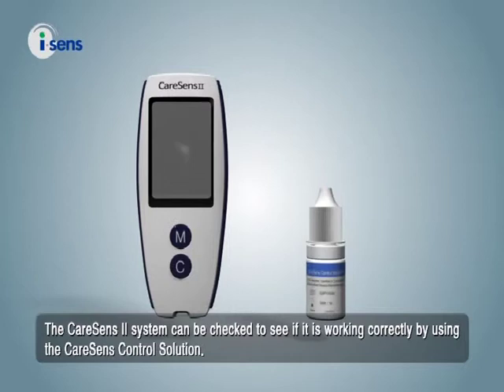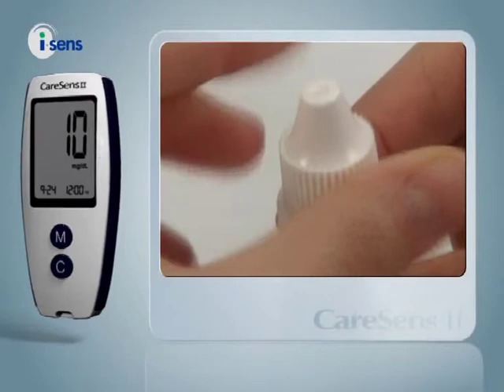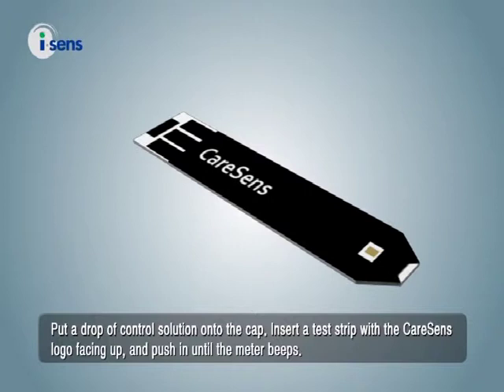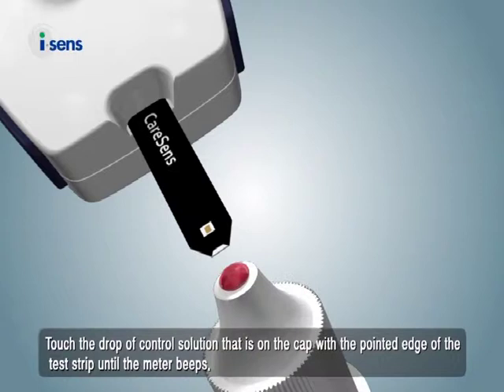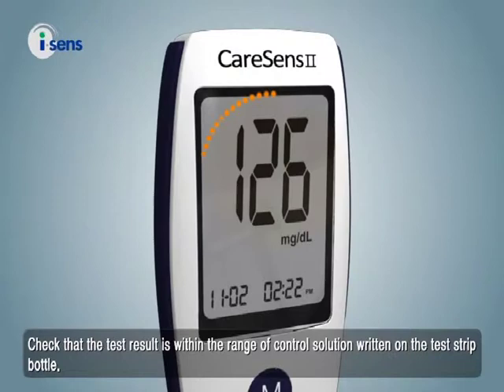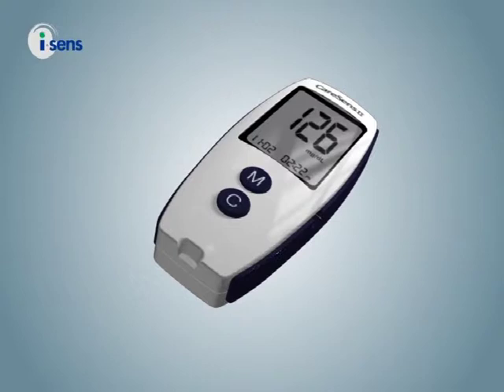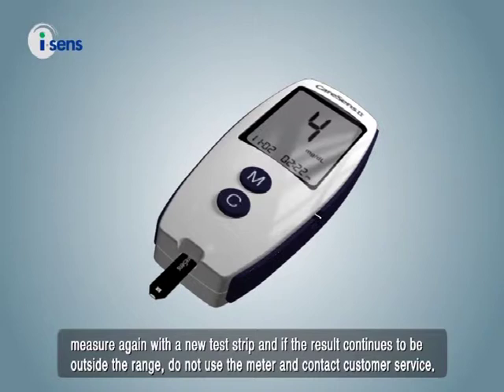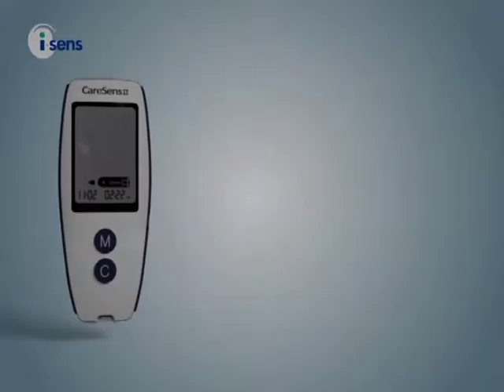CareSens II - Testing with the Control Solution